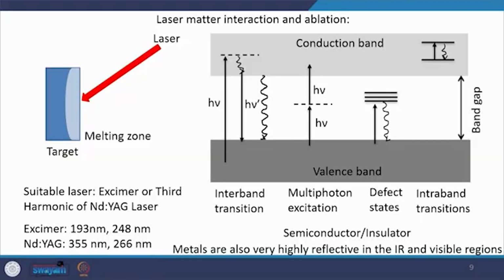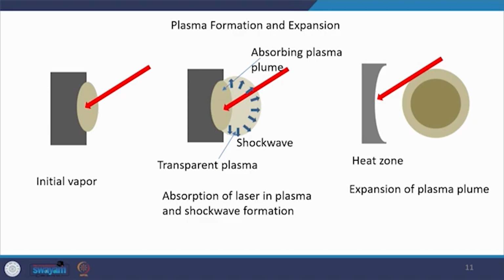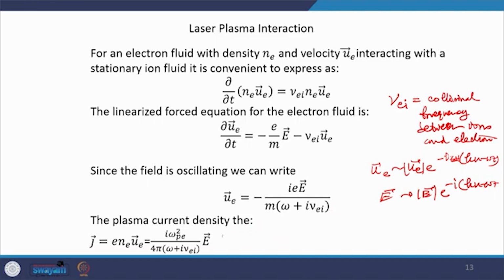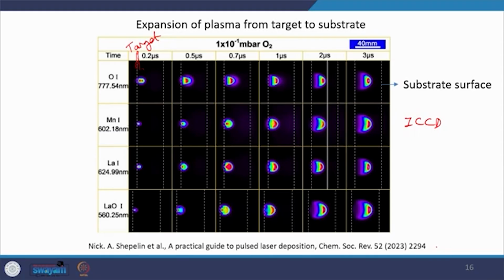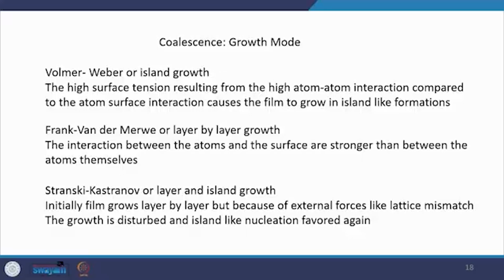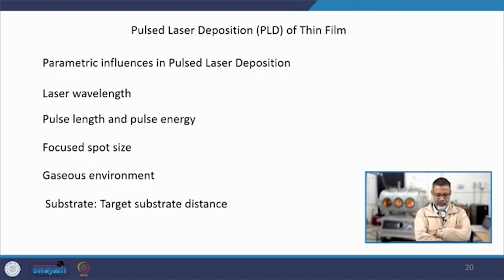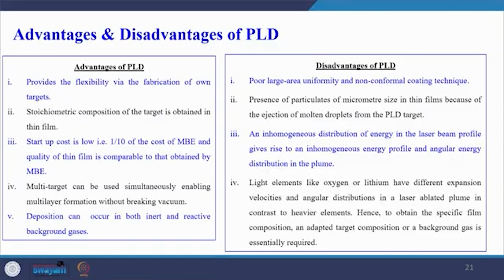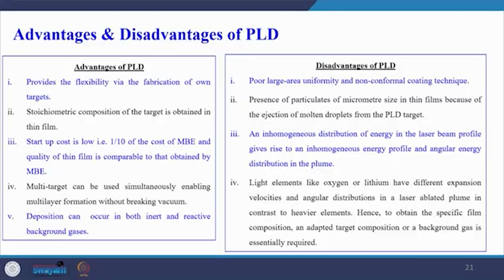Laser Produced Plasma and Pulsed Laser Deposited (PLD) Thin Film - II